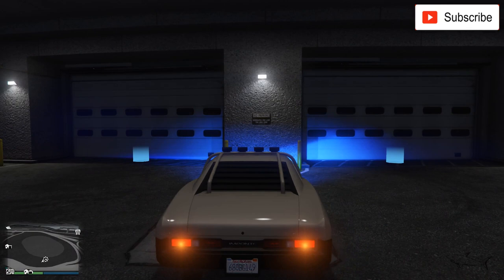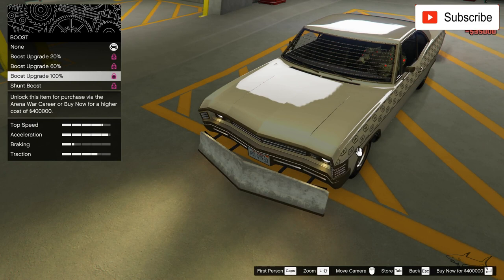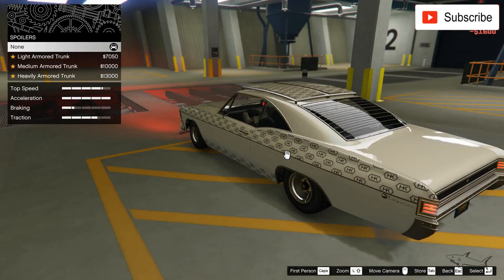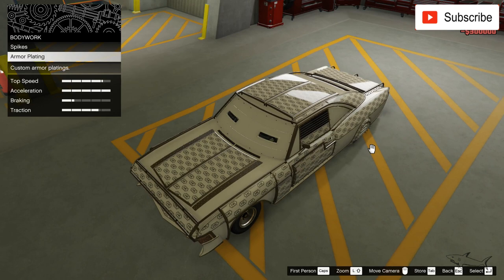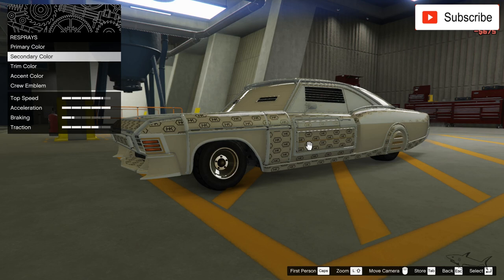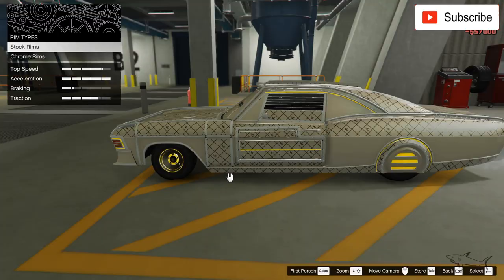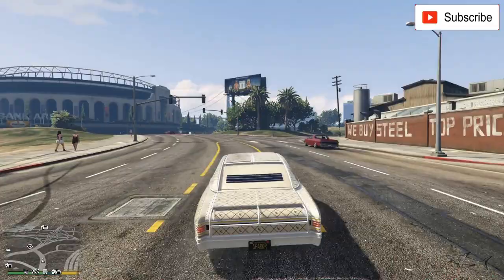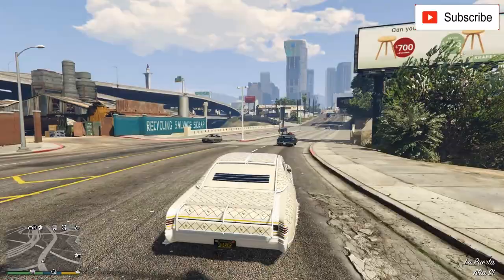Impaler Future Shock Clean Build & Review - Arena War Muscle Car | GTA Online | Buick | NEW!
Declasse Future Shock Impaler

The Declasse Future Shock Impaler is a Muscle Car featured in GTA Online, added to the game as part of the 1.46 Arena War update on December 11, 2018.

The design of the Future Shock Impaler is based on a Pachenko's Buick from the movie Death Race.

HOW TO GET THE FUTURE SHOCK IMPALER IN GTA ONLINE
The Future Shock Impaler can be purchased from ArenaWar.tv for $1,209,500 , and it can be stored in the Garage (Personal Vehicle) and Arena Workshop. This vehicle can be customized at the Arena Workshop.

This is a Custom Vehicle, which can only be obtained by first owning the standard version of the Impaler, and then upgrading it to a custom variant (Apocalypse, Future Shock, or Nightmare) at the Arena Workshop.

VEHICLE INFORMATION
VEHICLE NAME
Future Shock Impaler
VEHICLE CLASS
Muscle
MANUFACTURER
Declasse
VEHICLE FEATURES
Custom VehicleArmed VehicleRocket BoostArena Contender
Obtained by upgrading the Impaler vehicle stock model to a custom variant at the Arena Workshop
AVAILABLE FROM
ArenaWar.tv
PURCHASE PRICE
$1,209,500
CONVERTED FROM (BASE)
ImpalerImpaler ( $331,835 )
STORAGE LOCATION
Garage (Personal Vehicle)Arena Workshop
MODIFICATIONS
Arena Workshop
SELL
$725,700
TOP SPEED (GAME FILES)
96.31 mph (155.00 km/h)
TOP SPEED IN-GAME (BROUGHY)
130.00 mph (209.21 km/h)
BASED ON (REAL LIFE)
Pachenko's Buick from the movie Death Race
SEATS
2
MASS / WEIGHT
1,400 KG
DRIVE TRAIN
RWD
GEARS
5